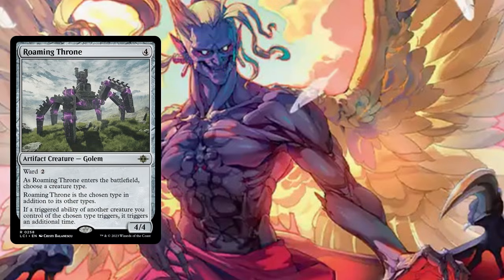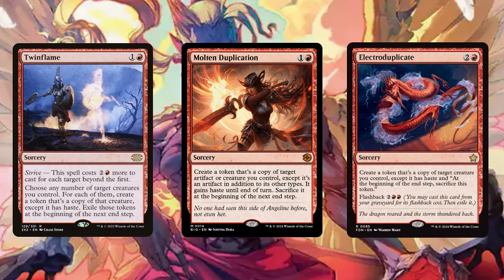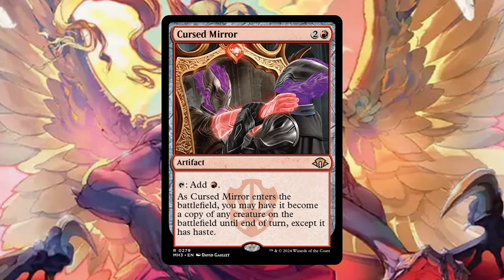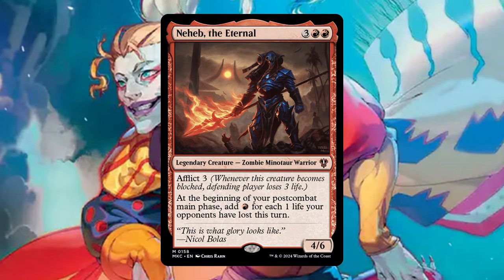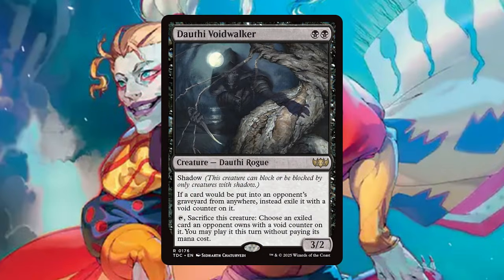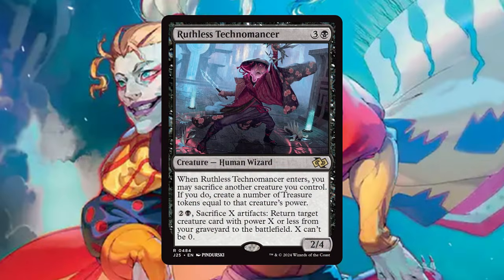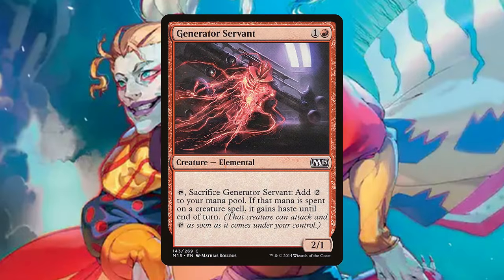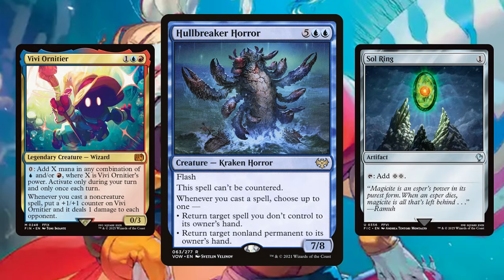This Deck Makes you The Arch Enemy | Kefka court mage edh deck tech.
USE CODE DT4D

Kefka  court mage edh deck tech  this commander will 100% see cedh play a magic the gathering spoiler video for the final fantasy set new broken cedh commander new salty edh commander